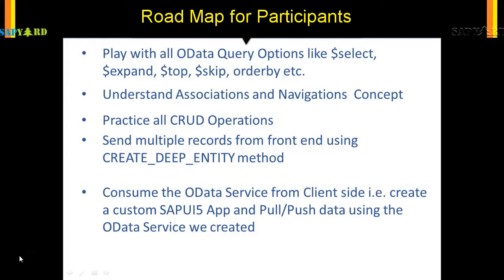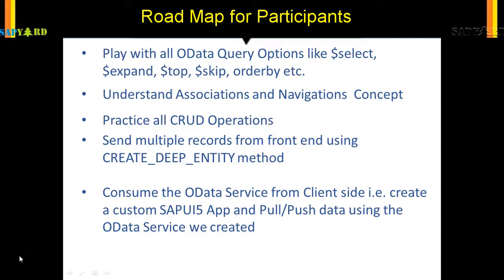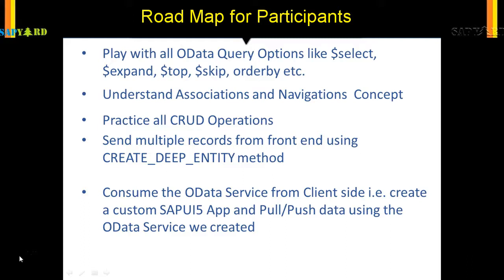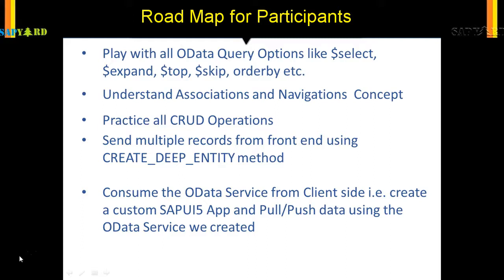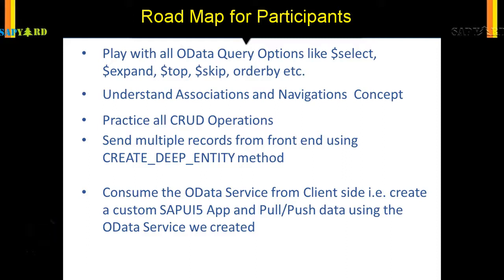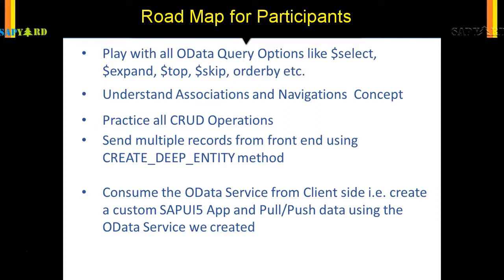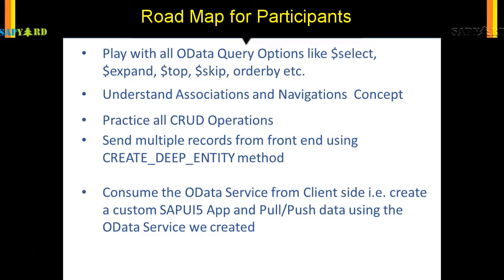027 OData What Next